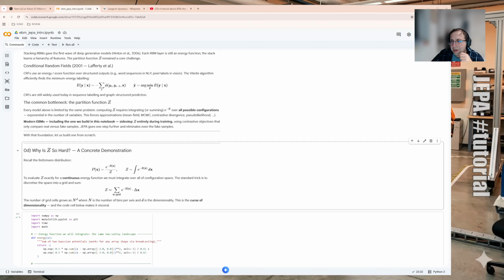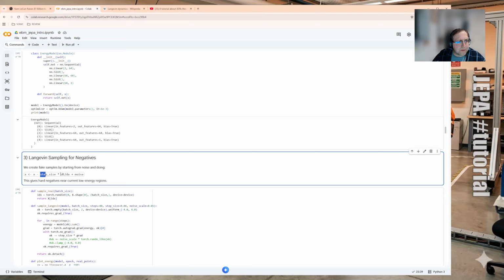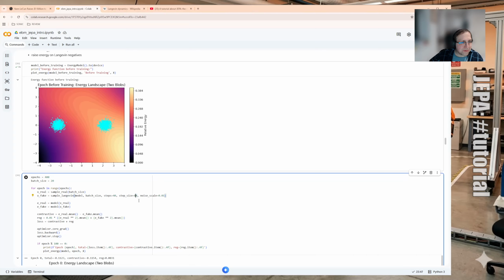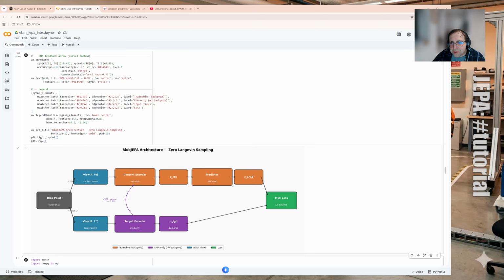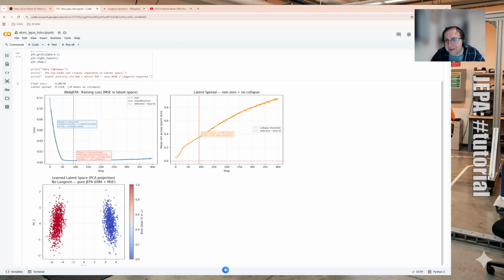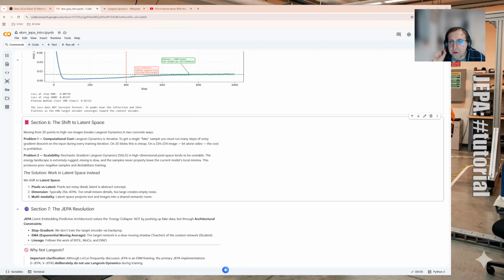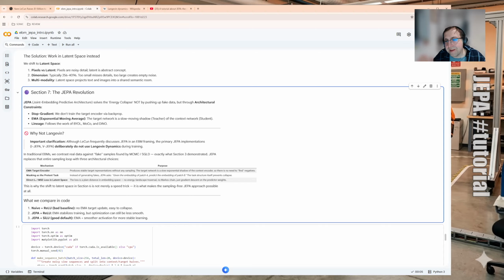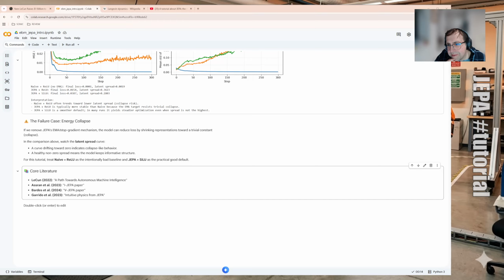JEPA: the new billionaire architecture Part 2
Second tutorial in the series.